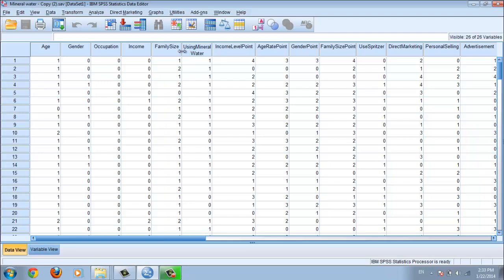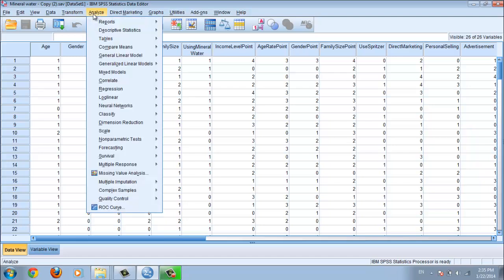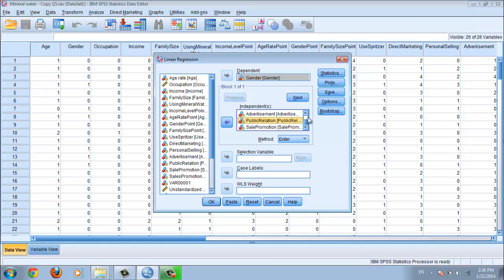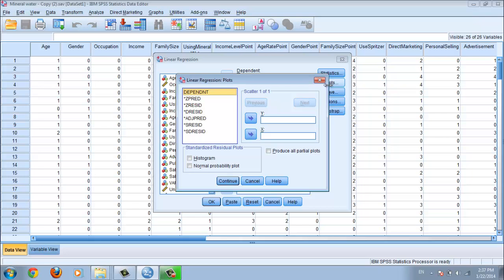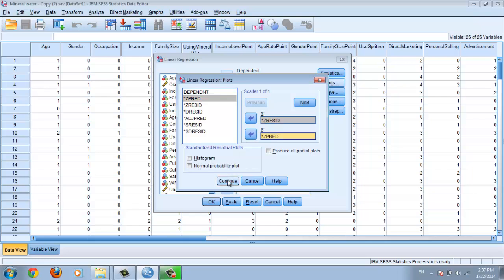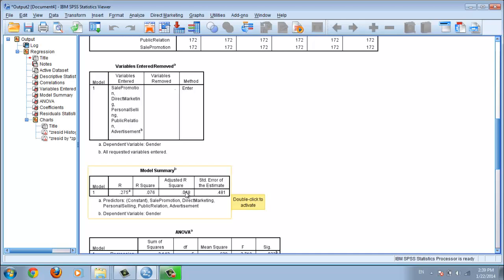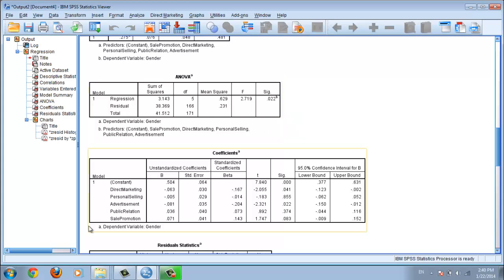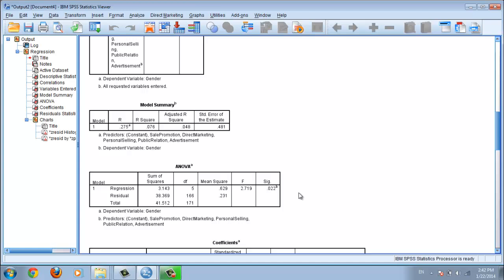multiple regression analysis with SPSS (2014)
multiple regression and correlation analysis With IBM SPSS (2014)